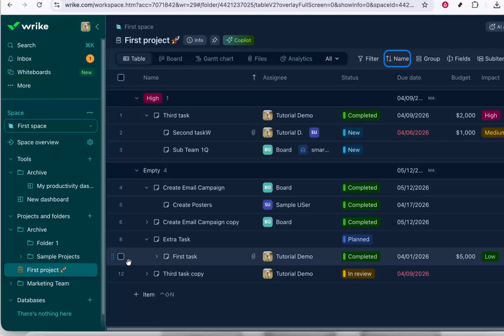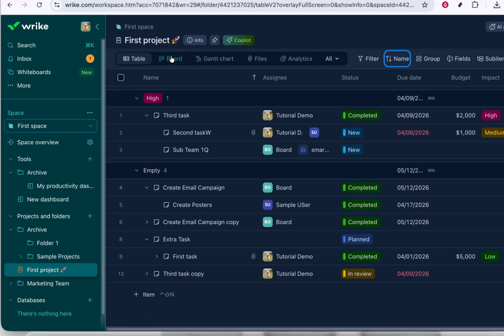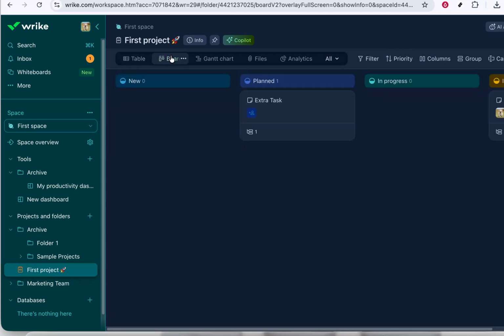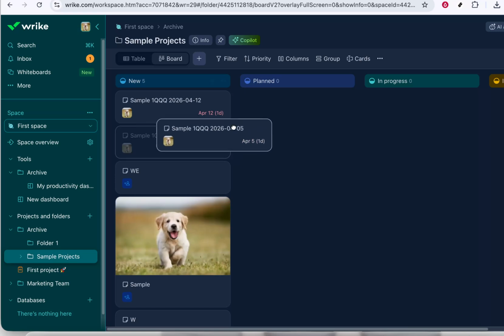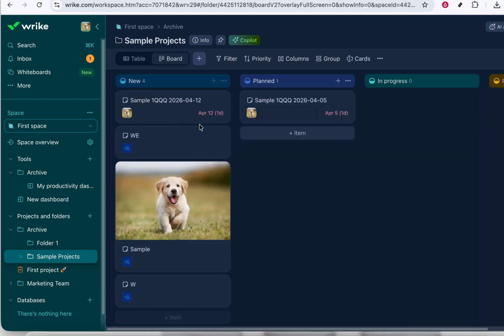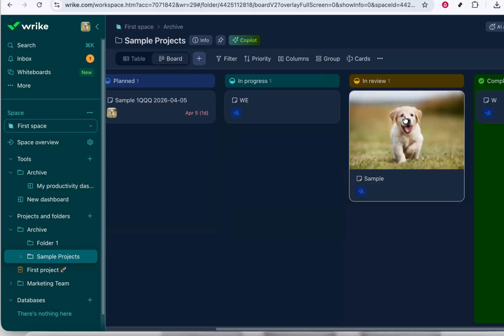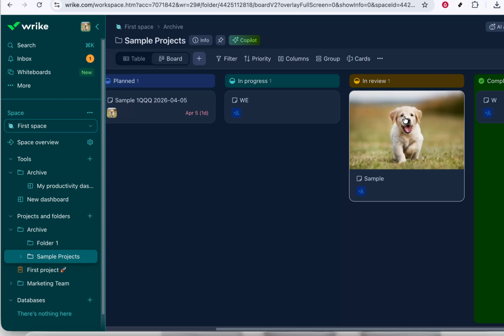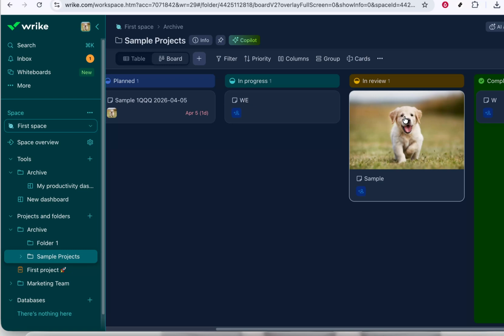How to Drag and Drop Tasks in Wrike | Full Guide 2026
In today’s video, I show you how to drag and drop tasks in Wrike so you can easily organize and manage your workflow.